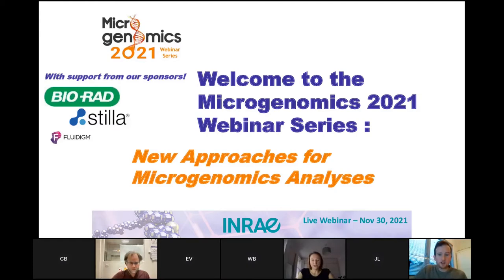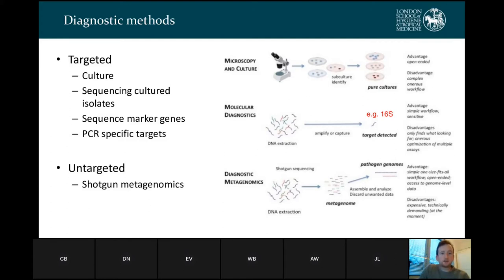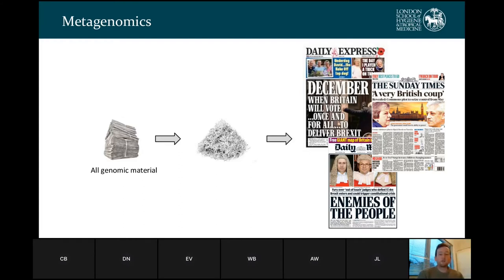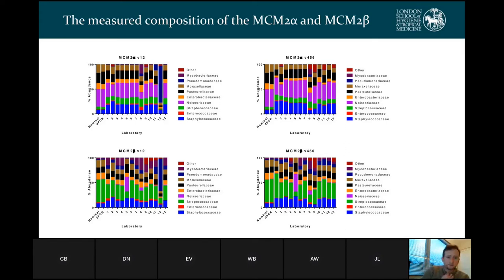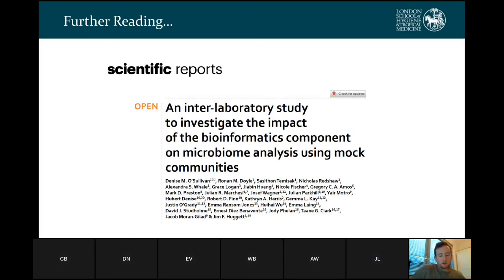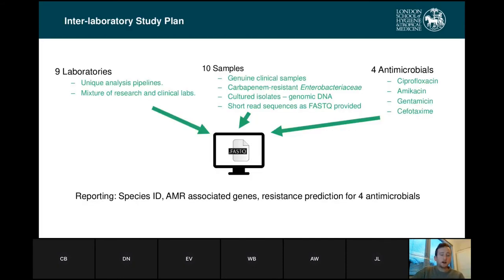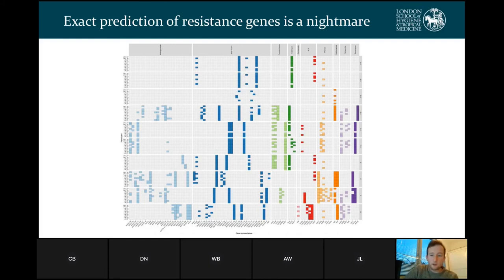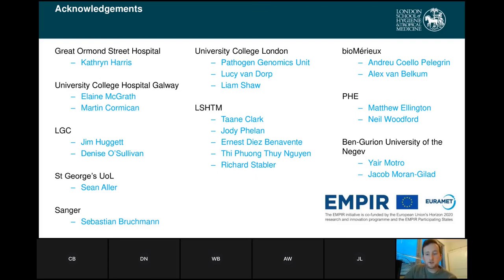Microgenomics 2021 webinar: How reproducible are results from microbial sequencing assays?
Ronan Doyle (London School of Hygiene & Tropical Medicine, UK): "How reproducible are results from microbial sequencing assays?"

As the implementation costs and technical barriers fall, metagenomics and whole-genome sequencing (WGS) of pathogens from patient samples is being adopted by clinical microbiology laboratories. However, there are a myriad of bioinformatic tools and pipelines used to analyse and present the data generated. We performed two inter-laboratory studies where participants were given identical sequence data and asked to predict microbial composition and antimicrobial resistance profiles using their own bioinformatics pipelines and tools. Using this data we identify key contributors to the discrepancies in results between laboratories and make recommendations on how this can improved going forward.